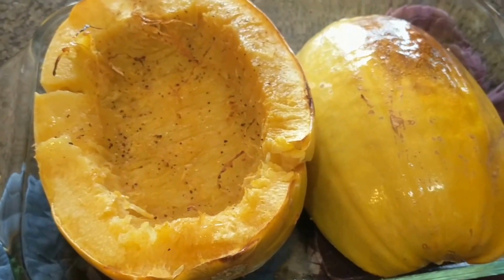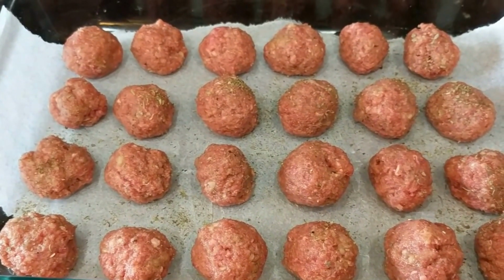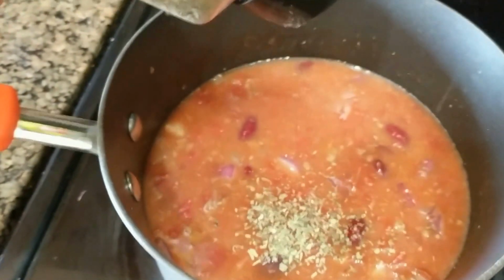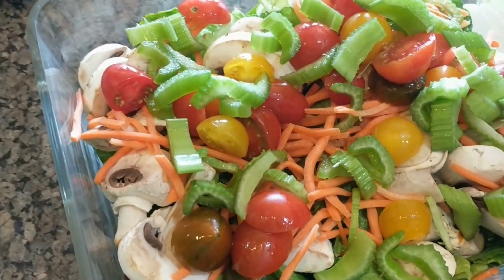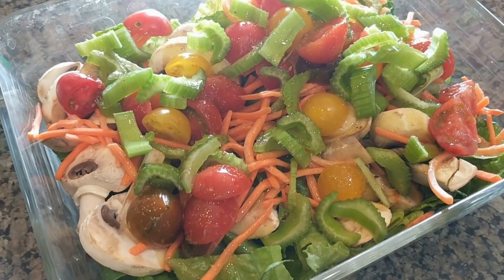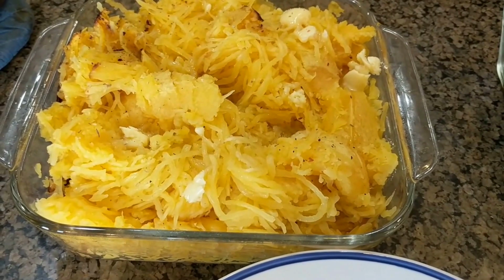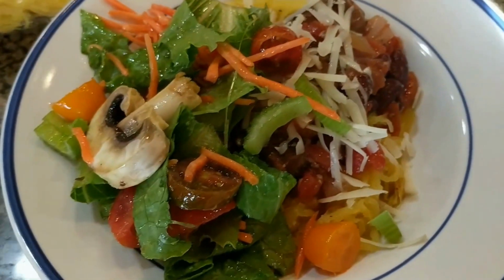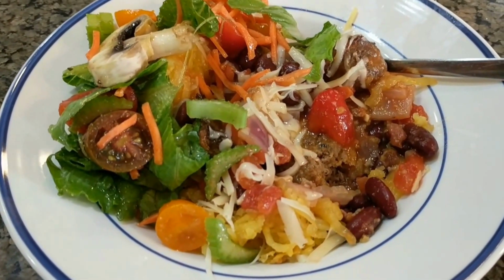What's for dinner tonight? Spaghetti squash with meatballs and tomato sauce with a side salad.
Come with me to my kitchen to see how I prepare this delicious meal!